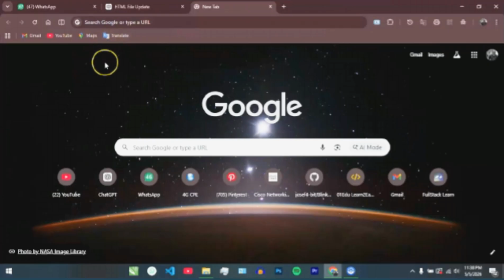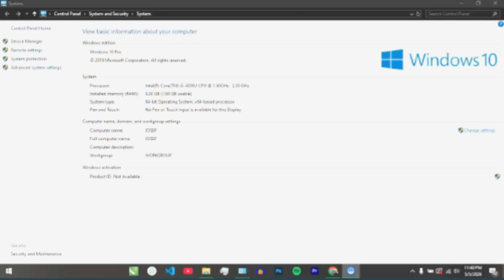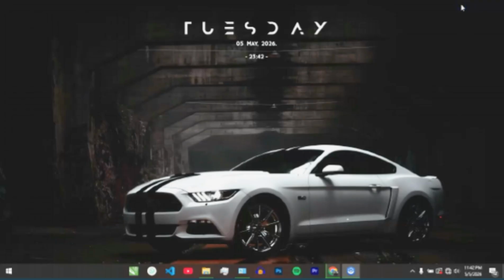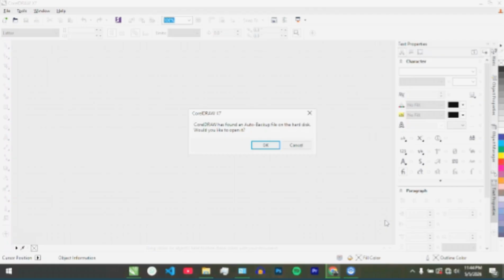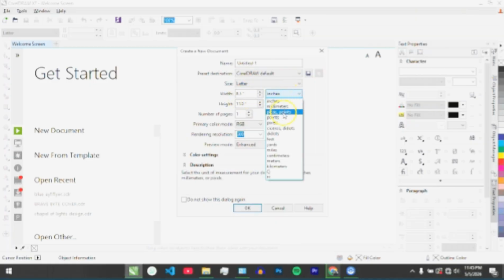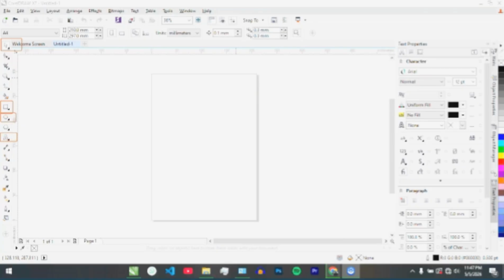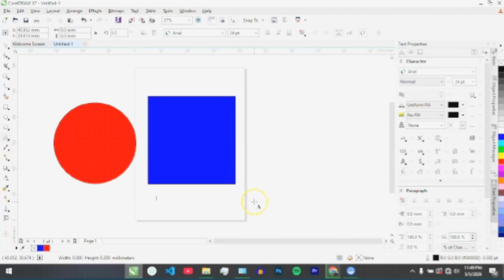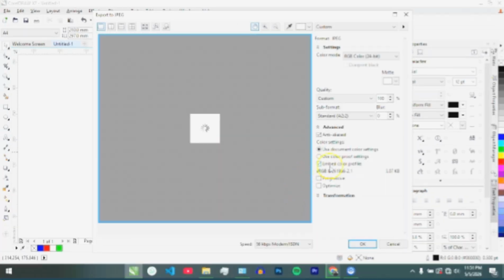CORELDRAW FOR ABSOLUTE BEGINNERS 2026 - Learn From Scratch in 12 minutes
Welcome to this CorelDraw tutorial for absolute beginners, where you can learn the basics of CorelDraw 2026 from scratch in just 12 minutes. If you're new to graphic design, this tutorial is perfect for you, as it covers the fundamentals of CorelDraw and provides a solid foundation for further learning. In this video, we'll take you through the essential tools and features of CorelDraw 2026, helping you to understand the basics of graphic design and how to apply them in your own projects. By the end of this CorelDraw 2026 beginner tutorial, you'll have a good understanding of how to use the software and be able to start creating your own graphics tutorials and designs. Whether you're looking to learn CorelDraw for personal or professional reasons, this graphic design tutorial is a great place to start, and with its concise 12-minute format, you can quickly get up to speed with the latest version of the software. With CorelDraw 2026, you'll be able to create stunning graphics and designs, and this tutorial will show you how to get started. So, if you're ready to learn CorelDraw from scratch, watch this video now and start creating your own amazing graphics tutorials and designs in 2026.